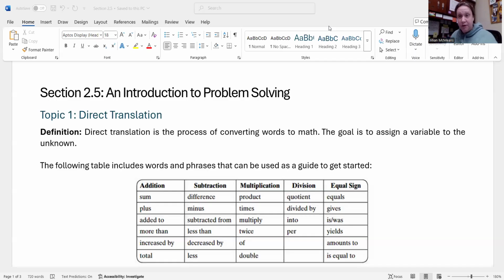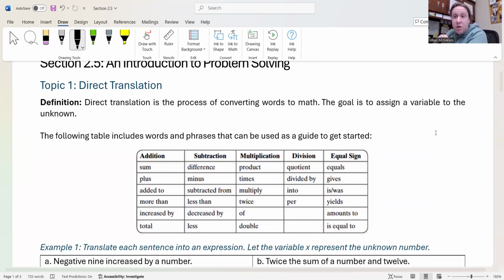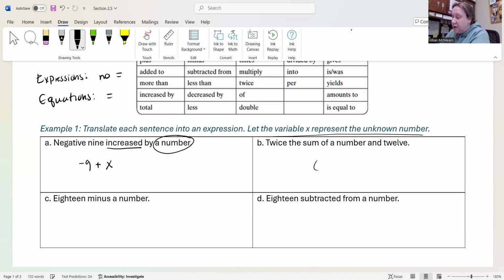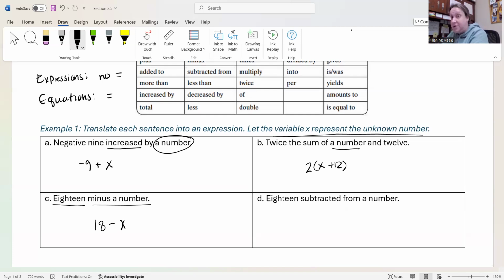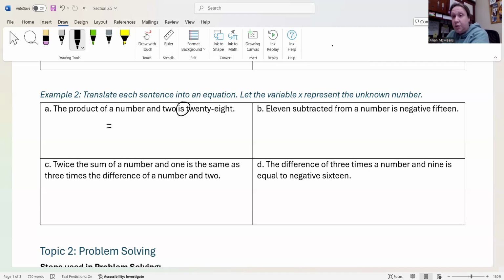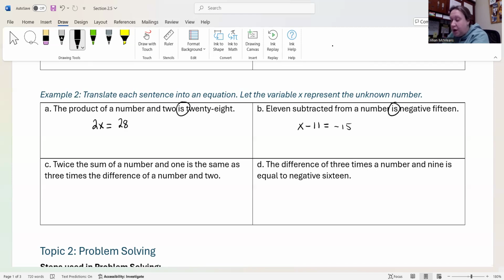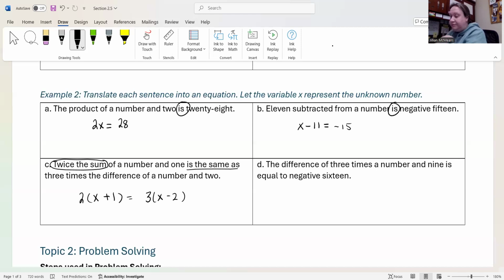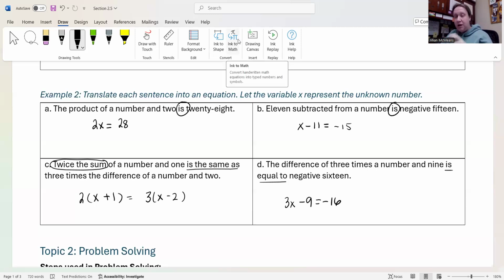M35 Section 2.5 Topics 1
Direct Translation